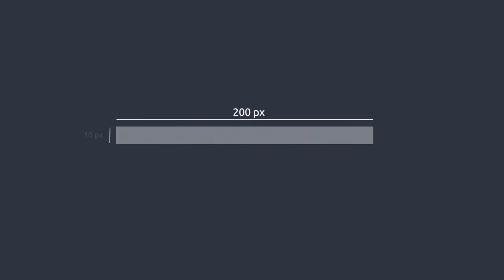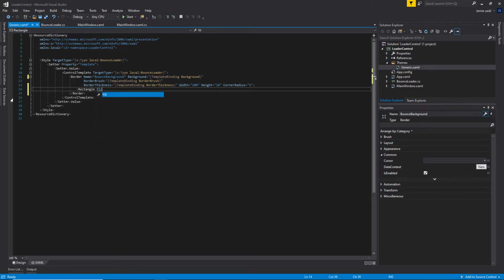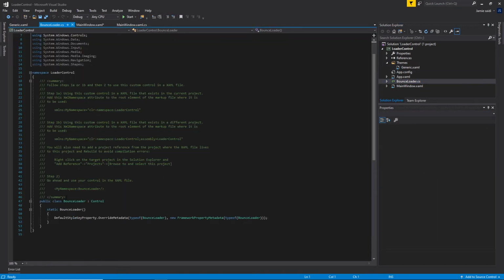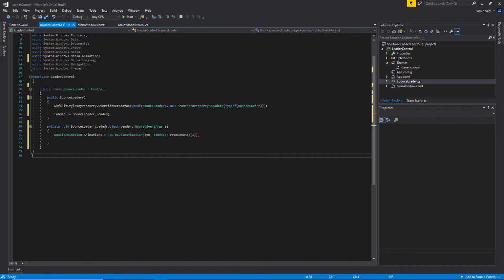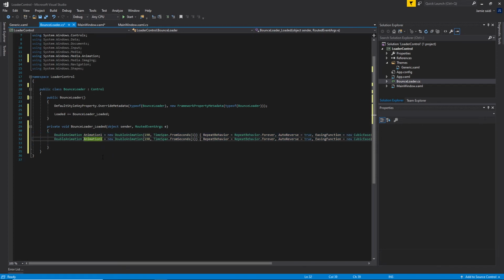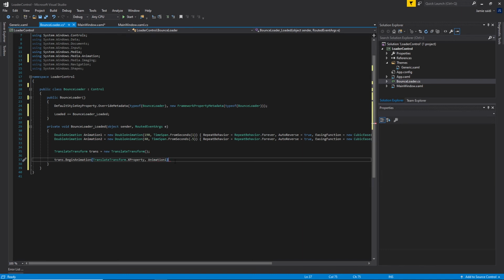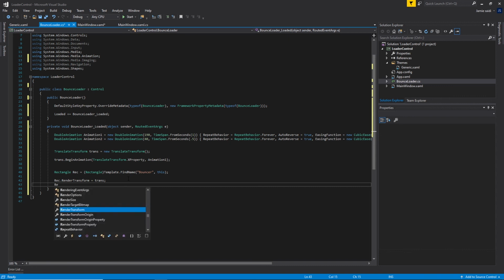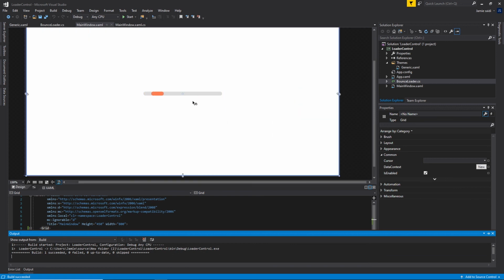Bouncing Preloader Custom Control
In this tutorial I go through the process of creating a WPF loader UI control using C#